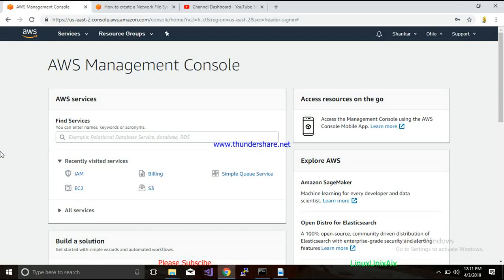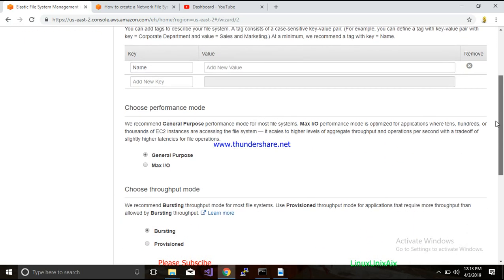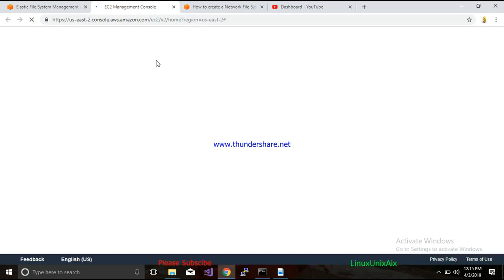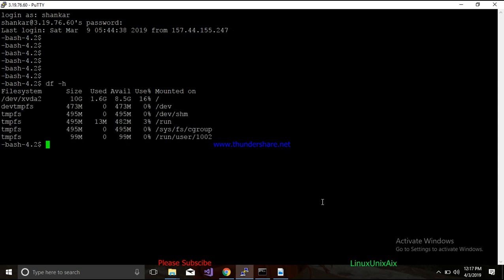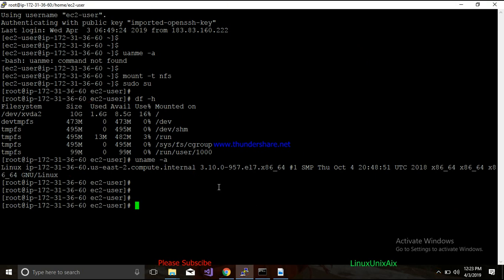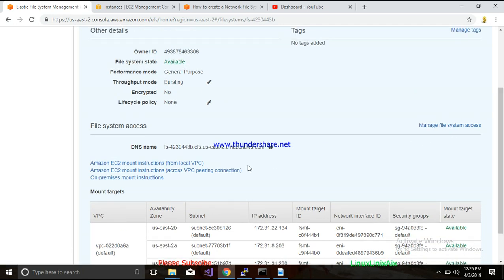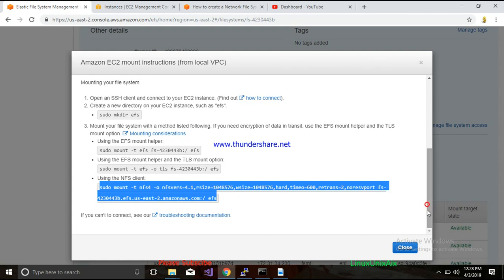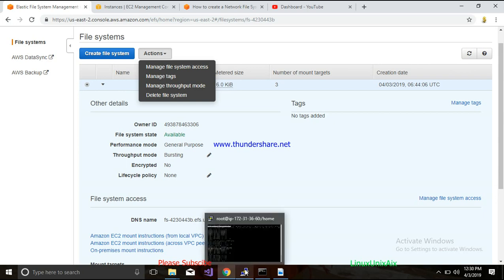How to create Network File System in Cloud | AWS tutorials for beginners | EFS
In this tutorial, I will show you how to create network file system in Cloud
Mount file system into Linux server

Delete File system

Access file system

Store file into NFS